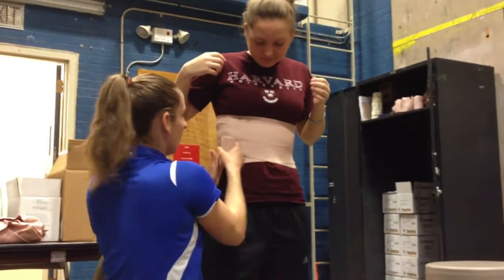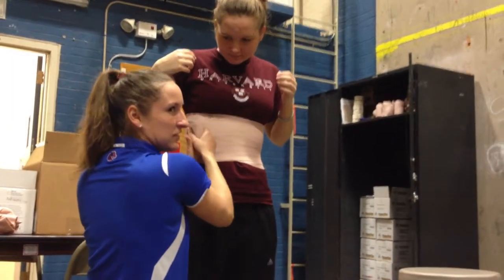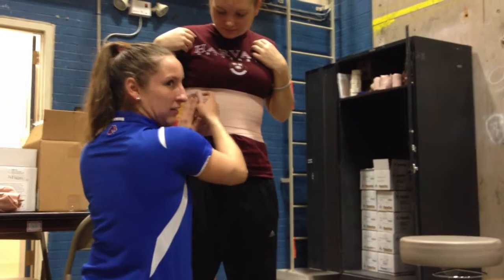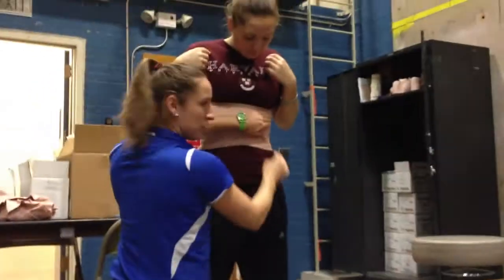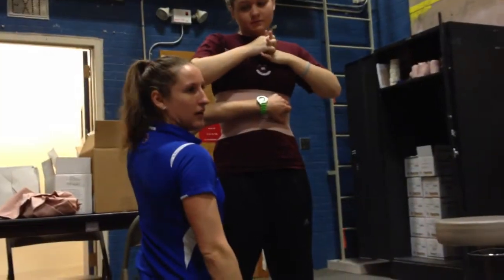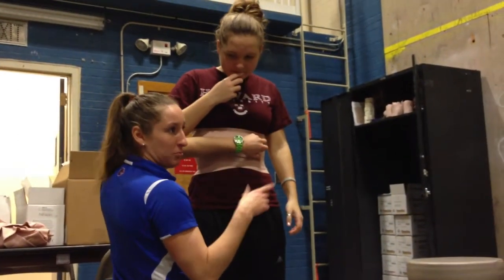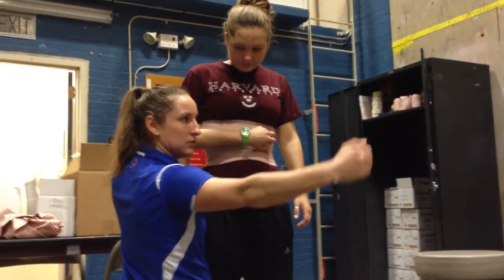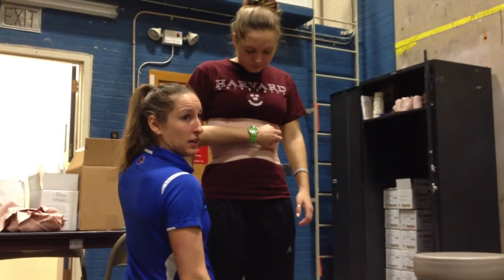KINE 121 - #15 Rib Wrap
By Sarah McBrien LAT, ATC (Boise State University)